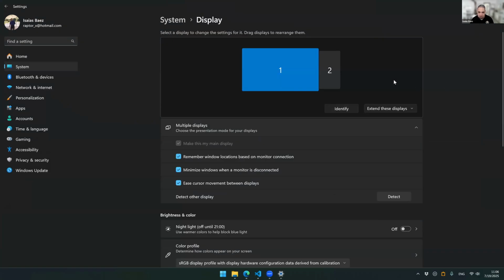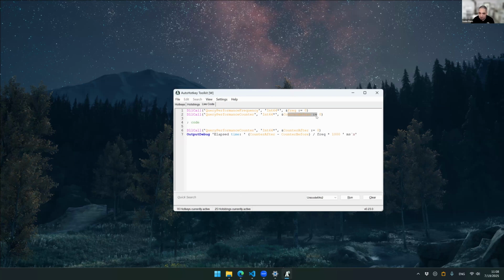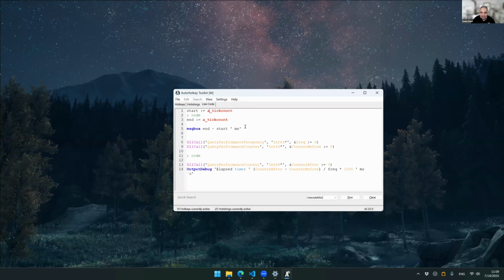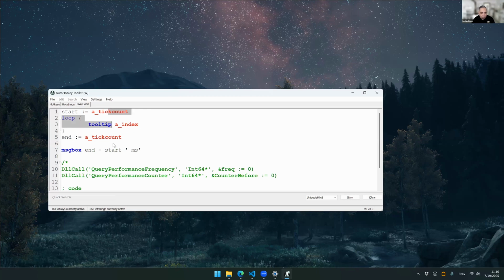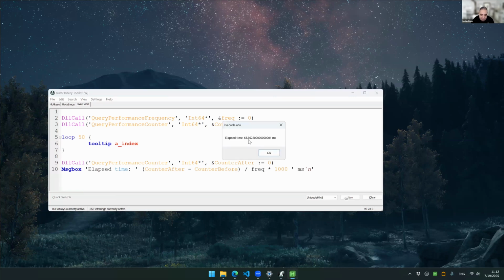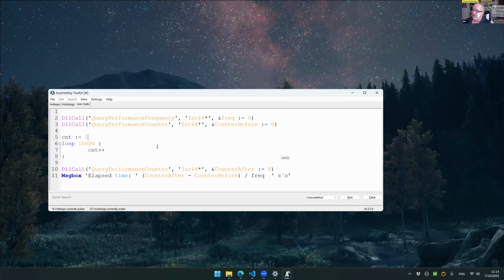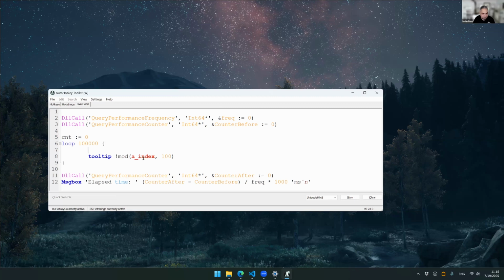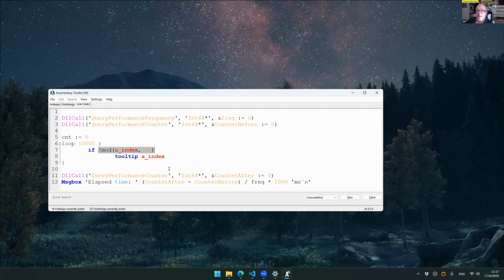Troubleshooting a Slow Script - AHK Hero Extract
Summary:
In this AutoHotkey Hero call, Joe Glines and Isaias Baez discuss methods for identifying and optimizing slow-running code. They emphasize the importance of writing functional code before optimizing and demonstrate techniques for measuring code performance using AutoHotkey. The conversation highlights the efficiency of computers and the impact of graphical user interfaces (GUIs) on script performance.

Key Points:

- [00:00:00] Introduction to Code Optimization:
  - Joe Glines introduces the topic of identifying slow code segments.
  - Emphasizes writing pseudocode and structuring code before optimization.

- [00:01:50] Profiling Code Performance:
  - Discussion on profiling code to identify slow functions or classes.
  - Isaias mentions using Prompt Assistant for performance checks.

- [00:03:40] Measuring Code Execution Time:
  - Isaias explains a method to measure code execution time using CPU frequency.
  - Demonstrates how to calculate time taken by subtracting start and end times.

- [00:05:30] Simplified Timing Method:
  - Introduction of a simpler method using tick count for measuring milliseconds.
  - Comparison of precision between different timing methods.

- [00:07:20] Practical Example with Loops:
  - Isaias provides a practical example using loops to demonstrate timing.
  - Shows how adding a sleep function affects execution time.

- [00:09:10] Impact of GUIs on Performance:
  - Discussion on how GUIs, even tooltips, can slow down scripts.
  - Demonstrates the difference in execution time with and without GUI updates.

- [00:11:00] Understanding Computer Efficiency:
  - Highlights the efficiency of computers in executing large numbers of actions quickly.
  - Emphasizes the importance of measuring in milliseconds for precise timing.

- [00:12:50] Best Practices for Code Optimization:
  - Joe and Isaias discuss best practices for optimizing code.
  - Suggest focusing on identifying slow functions before making changes.

Conclusion:
The call provides valuable insights into identifying and optimizing slow code in AutoHotkey. By using timing methods and understanding the impact of GUIs, developers can effectively enhance script performance. The discussion underscores the importance of writing functional code first and then optimizing specific parts as needed.